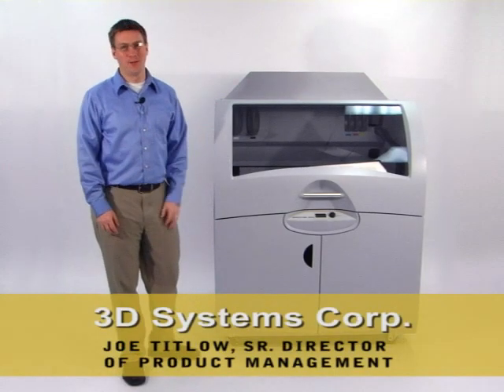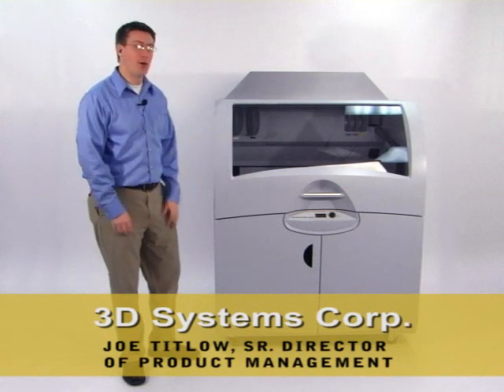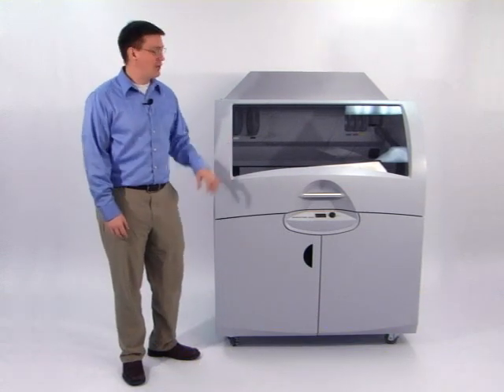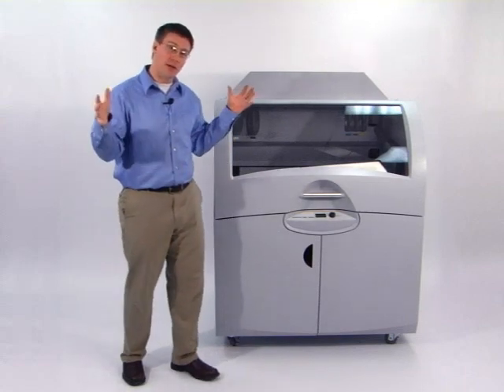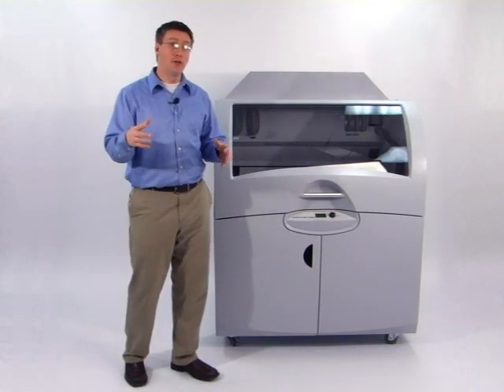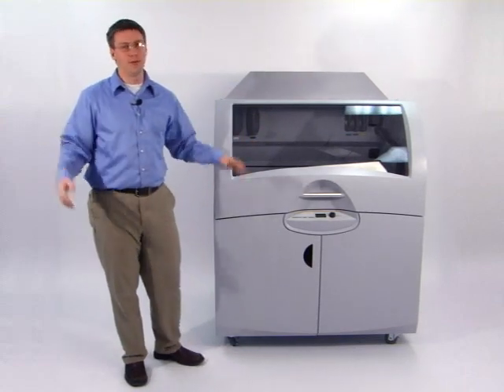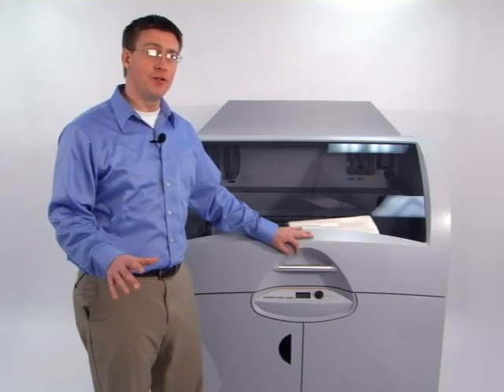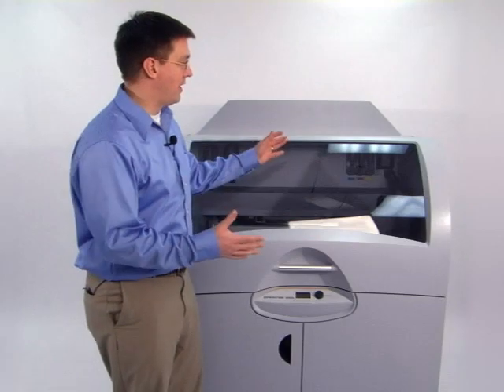ZPrinter 850 Large Format 3D Printer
3D Systems expands it's popular ZPrinter line with a large format ZPrinter.

Z850
600 X 540 dpi
390,000 Colors
20 x 15 x 9 Build Size